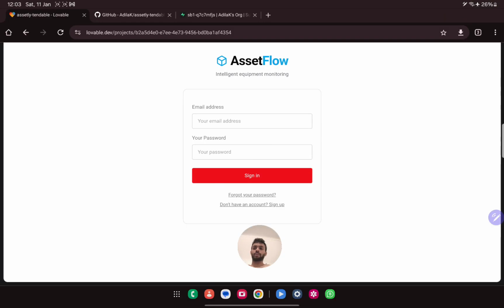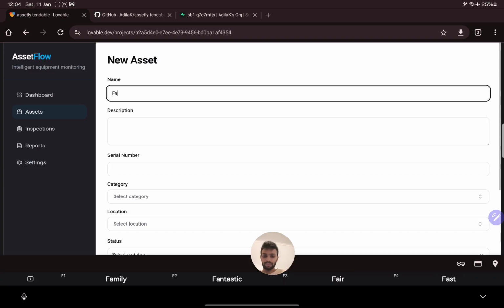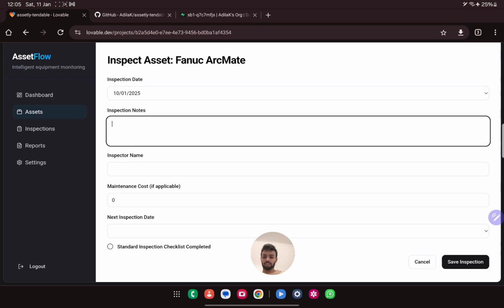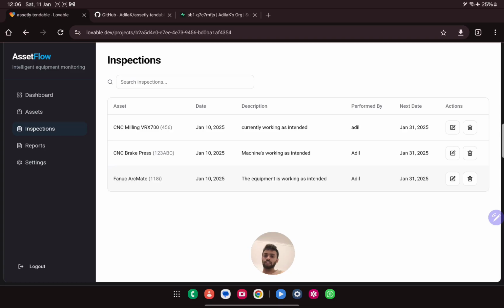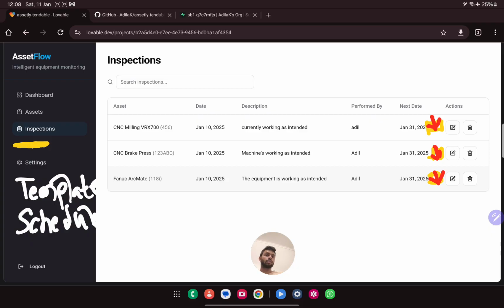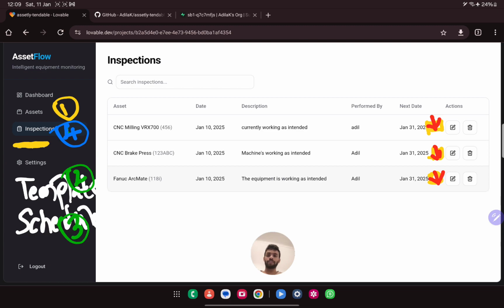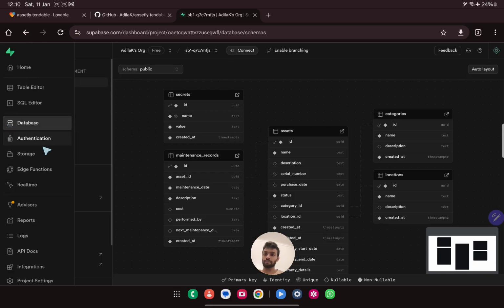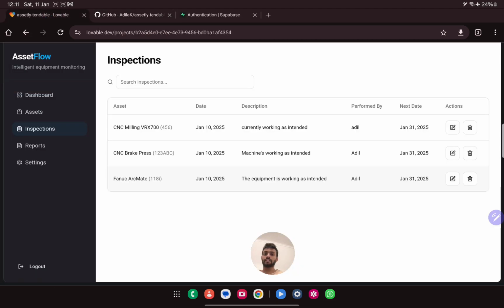11 January 2025